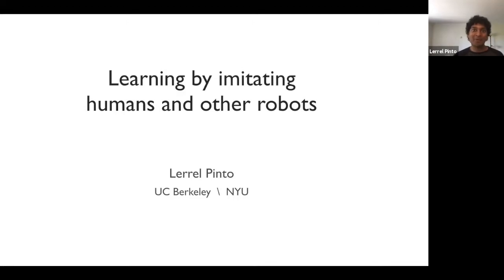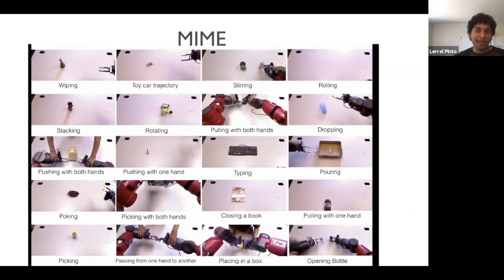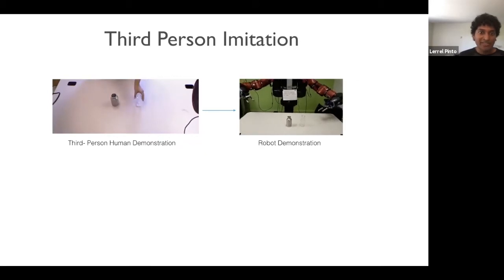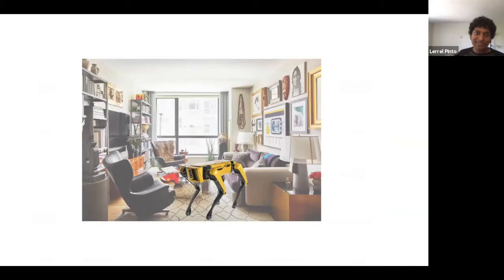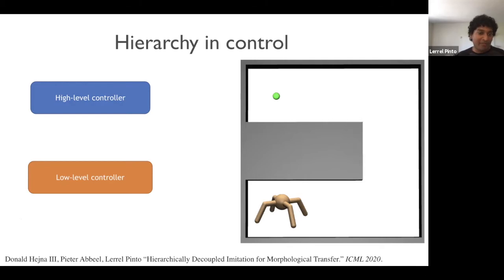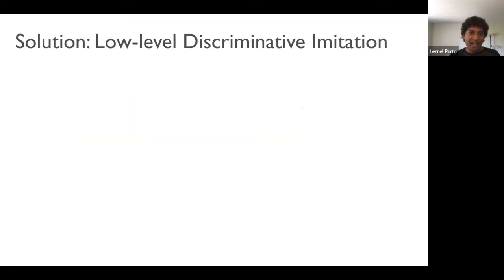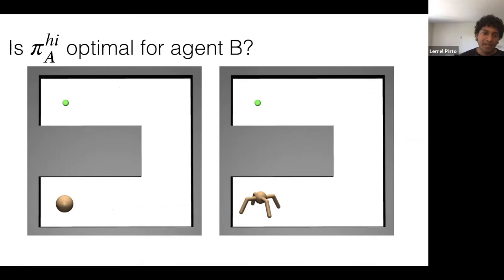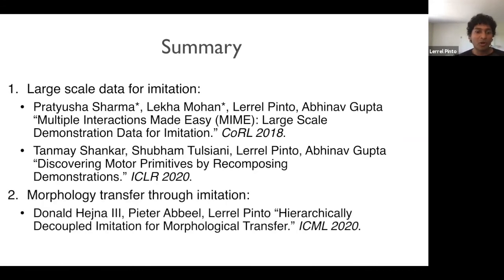Lerrel Pinto - Imitation Learning from Humans and other Robots